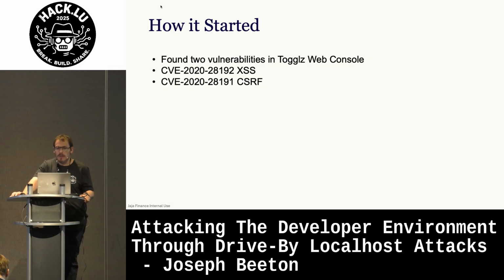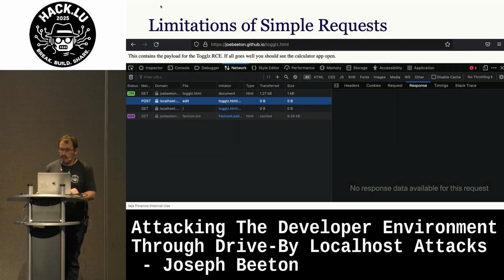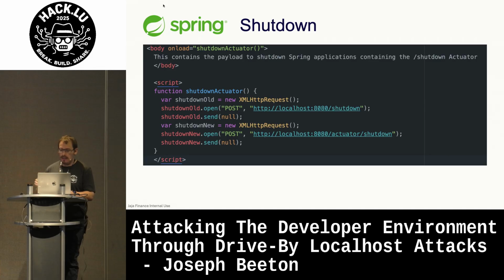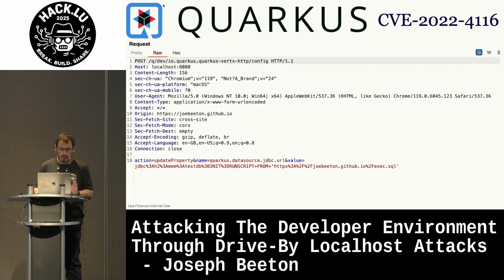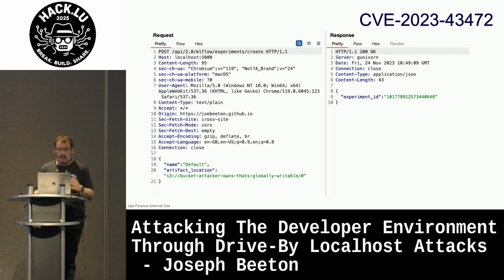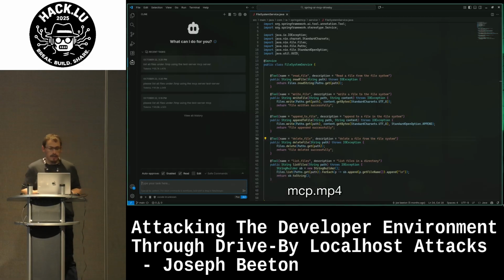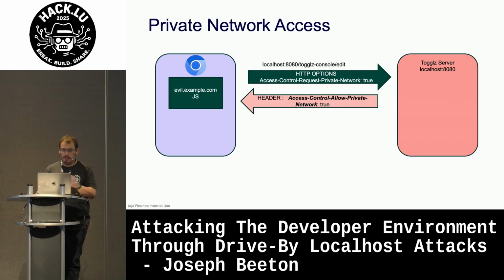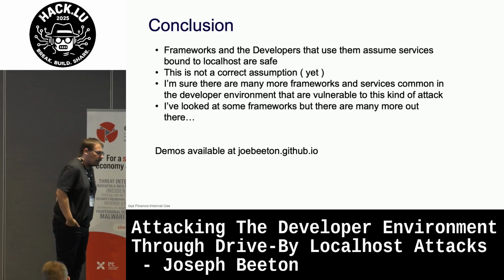Attacking The Developer Environment Through Drive-by Localhost Attacks - Joseph Beeton